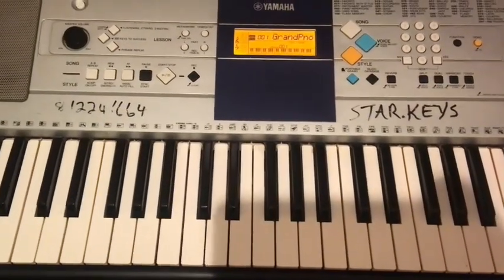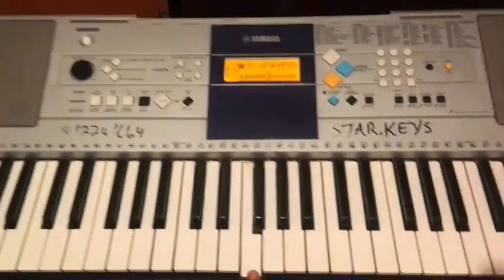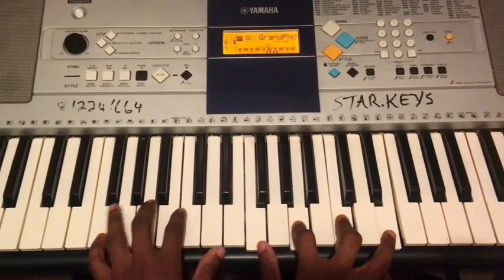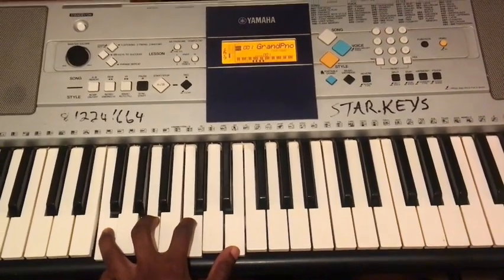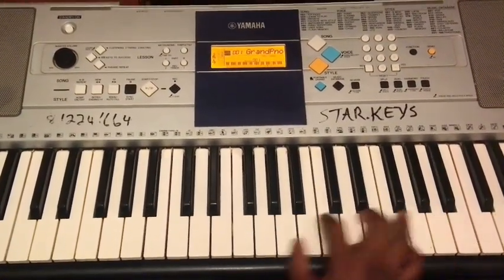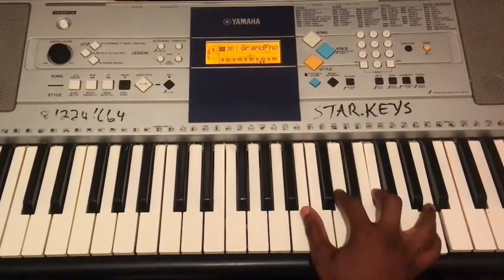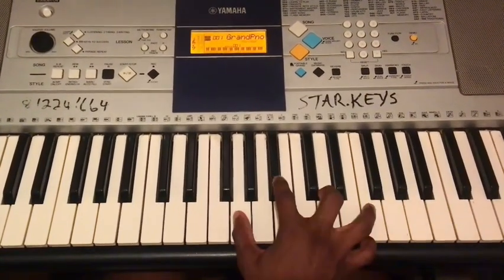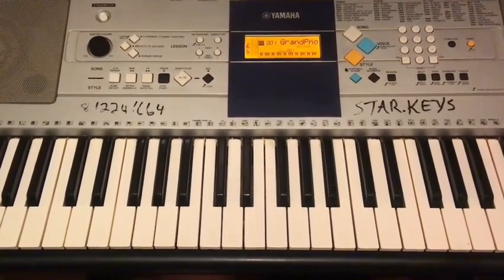Week 2: 12 Week Chord Progression Practice Regiment (Major 7th Chords - F)